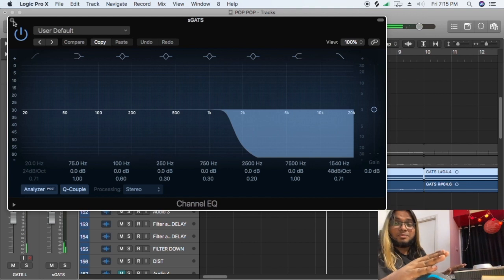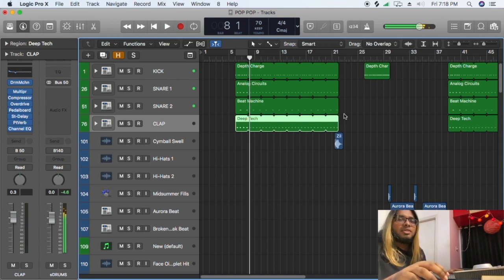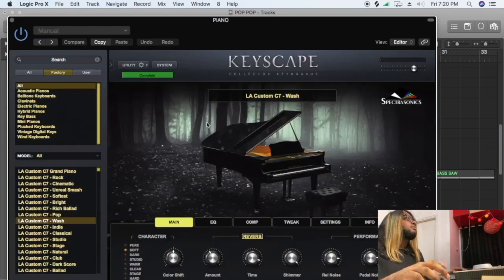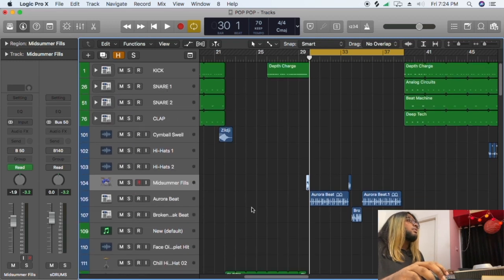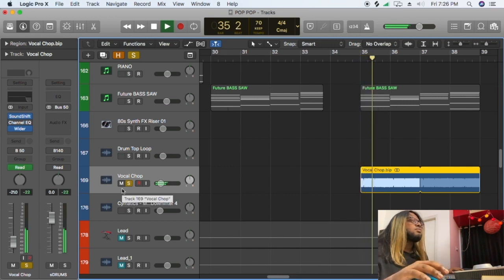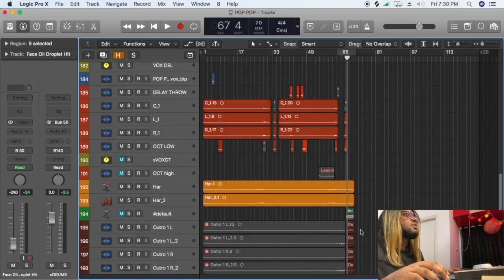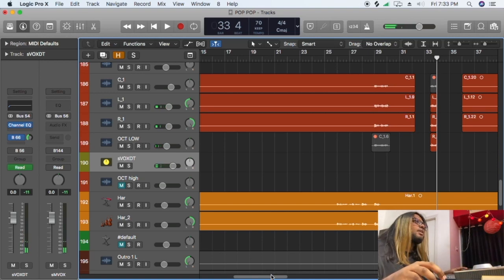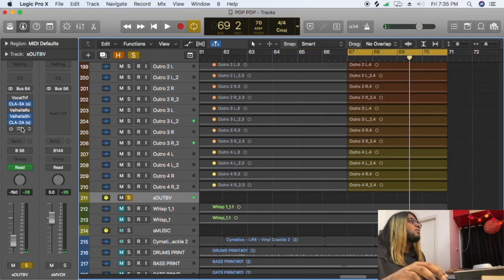How I made 'Trip'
Had some time off, so decided to do a breakdown of 'trip' feat. Nivé .

Feel free to drop any questions in the comments below and I will answer them.

Here's the link to the song if you haven't heard it..